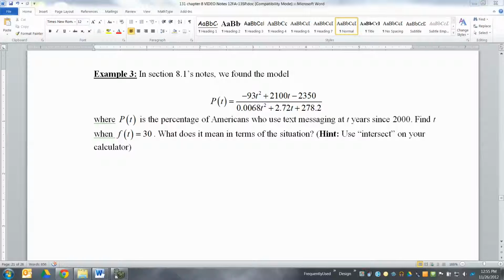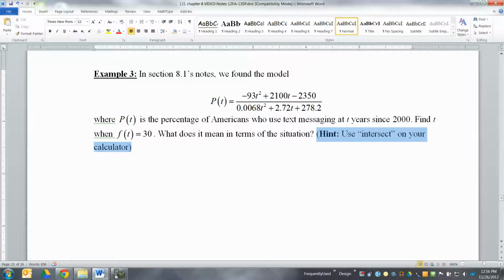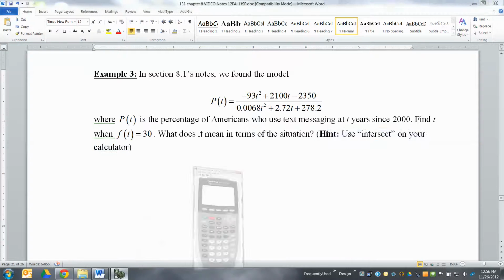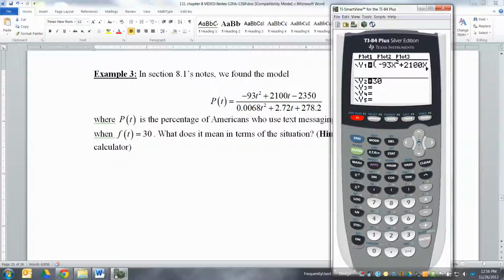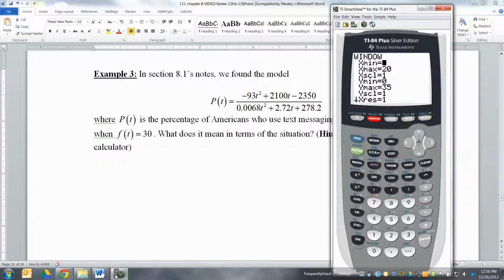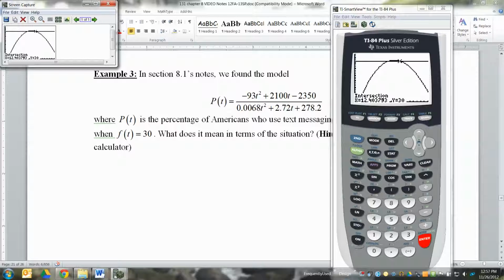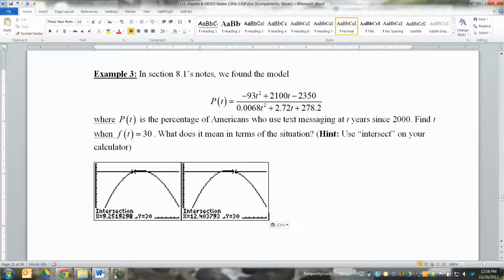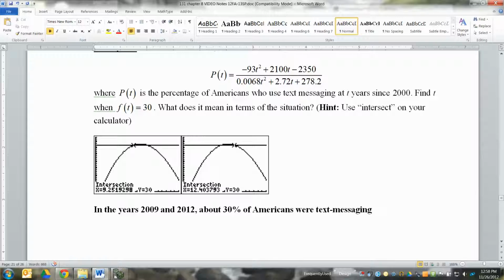8.5 Lecture - Part 2 of 2 - Math 131